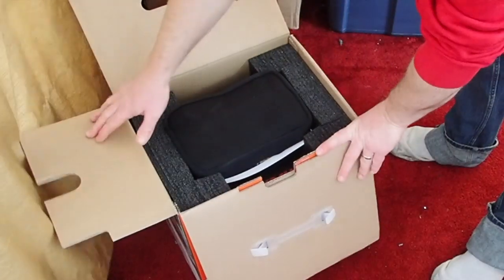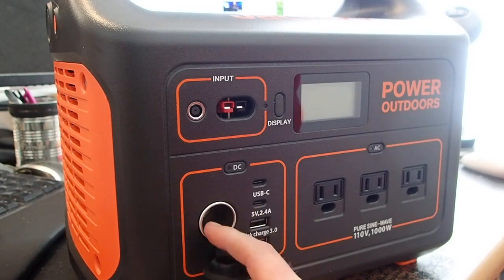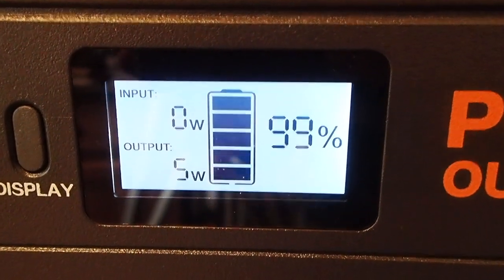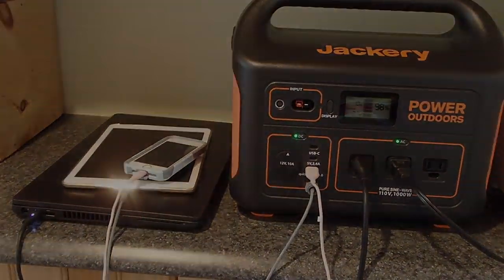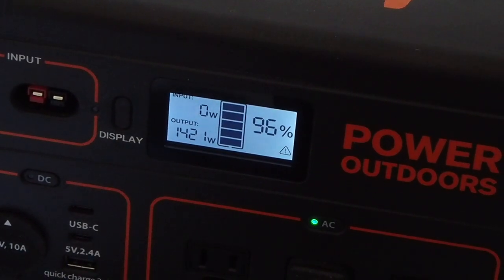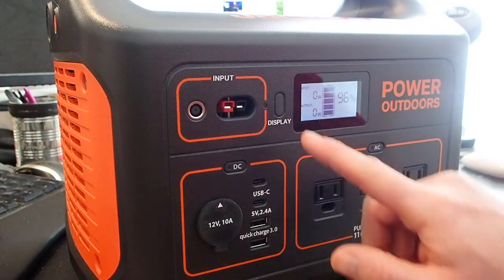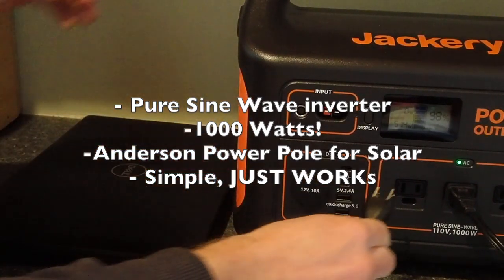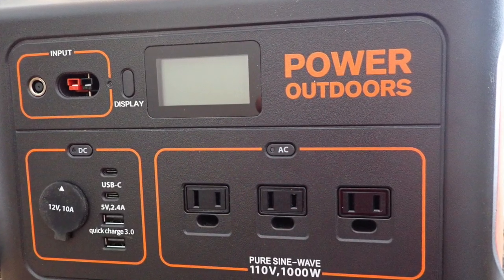WHOLE HOUSE - Powered by Jackery 1000!!? - UNBOX / REVIEW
In this video i test every small appliance i can think of in our house - will it power EVERYTHING in a grid down situation? And what is it best for?

Link to amazon for this product. Its currently not available but i suspect they will have product SOON!